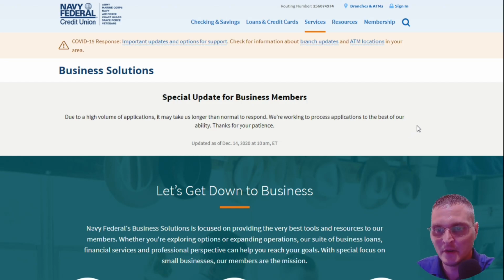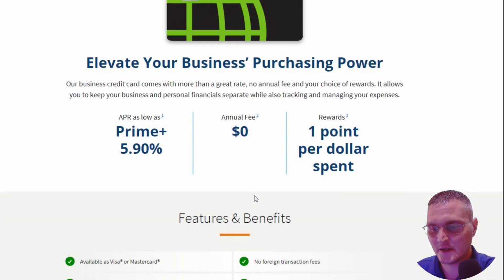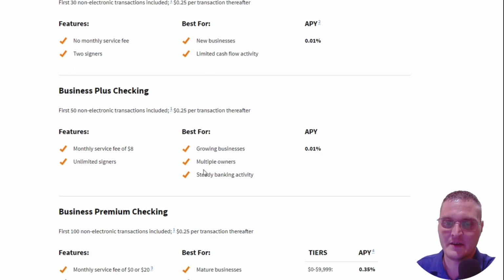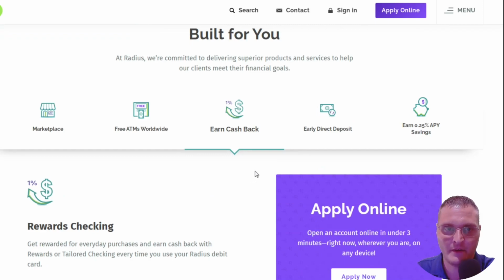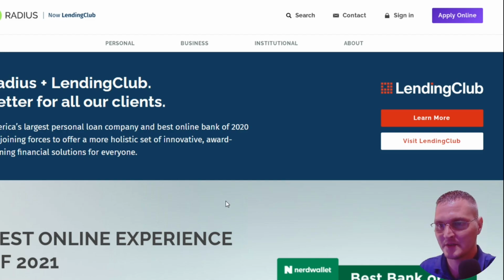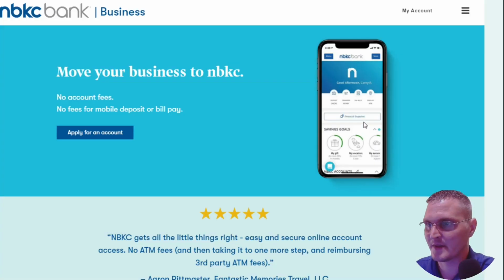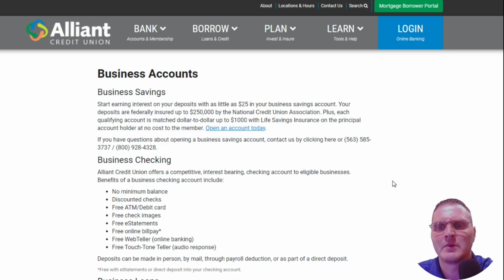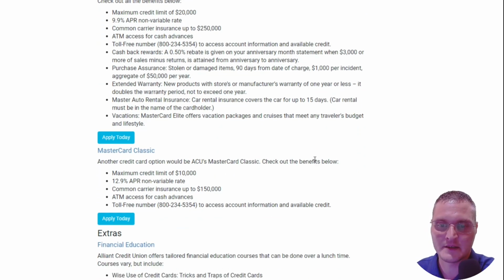Best Bank Accounts For Small Businesses & New Business Side Hustles In 2021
In this video, I go over six of the best bank accounts for small businesses and or for new business side hustles business banking. These are all good options even if you have not been able to get approved at other banks I would advise you to try Radius Bank as they are great for startup business bank accounts.

So you are looking for a business bank account for small business owners, then these six banks offer great small business checking account products and they offer online banking great for new businesses or small business banking. Some of these banks also offer high-limit business credit cards. Please do your own research,

Learn how to build and get business credit fast to get the high business credit card and or tradeline lines. I teach you everything from net 30 vendor accounts to business credit cards with no PG. Please go through all my past videos. You will learn the step-by-step process to build business credit and how to get tradelines that report to Dun and Bradstreet (DnB) Experian Commercial Business, Equifax Business, and Creditsafe. Thank you for viewing and read below for more helpful tips.

🔥 Again don't forget to subscribe to our channel to show support and to stay up to date on our building business credit scores up with Dun & Bradstreet, Experian, and Equifax Business.